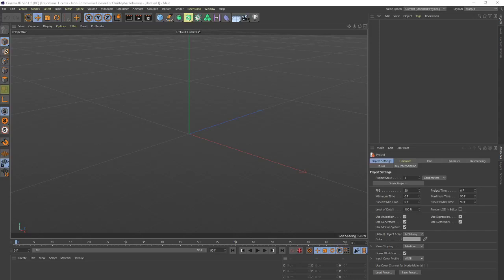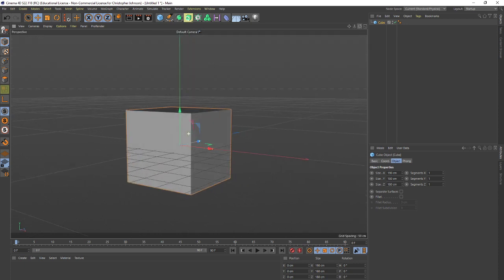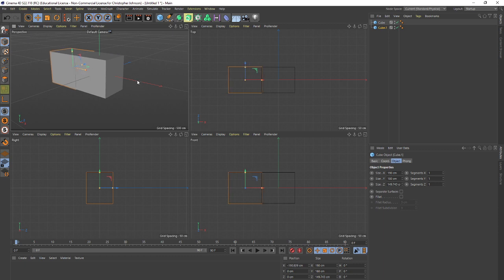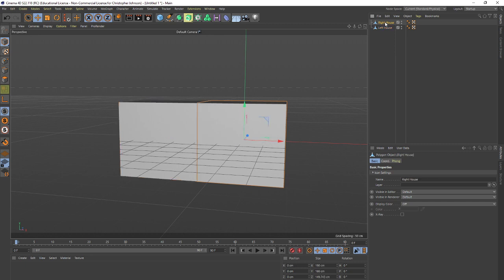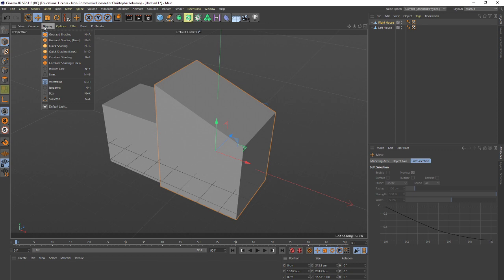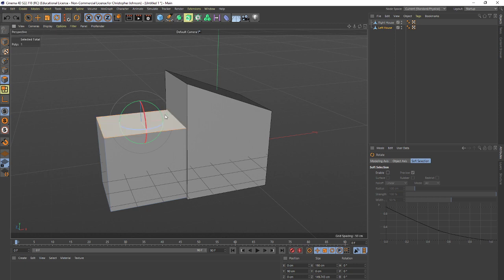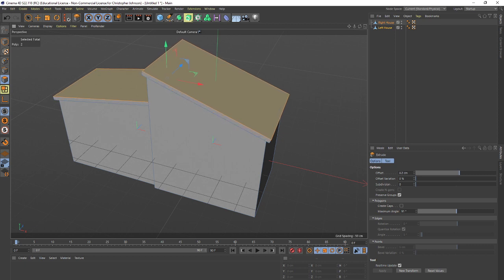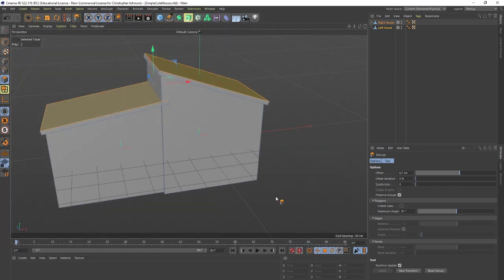Simple Cute House - Step 1 of 11 (House Shape)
Step 1 of a beginning tutorial on how to make a simple cute house using the 3d animation and modeling program Cinema 4d.